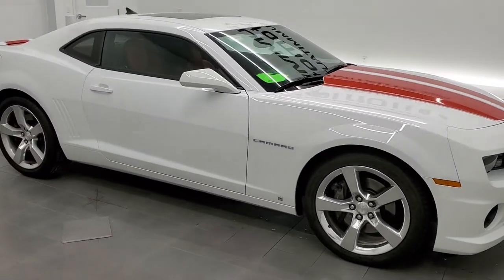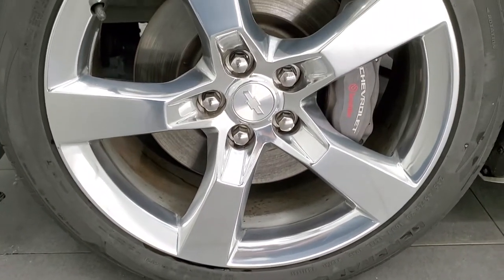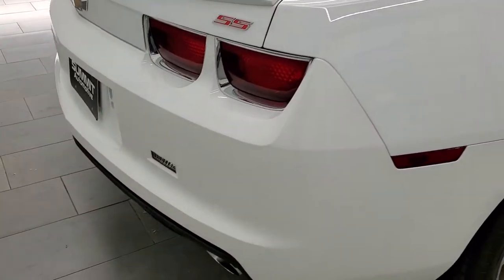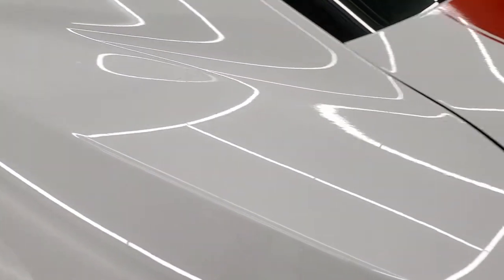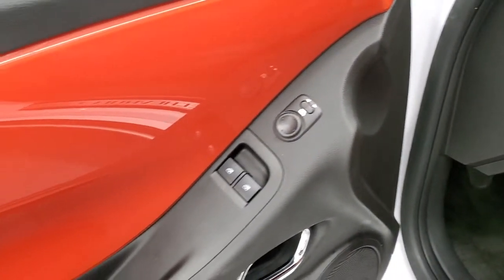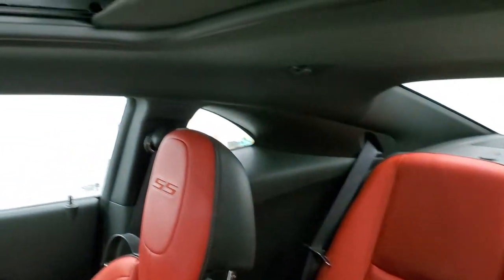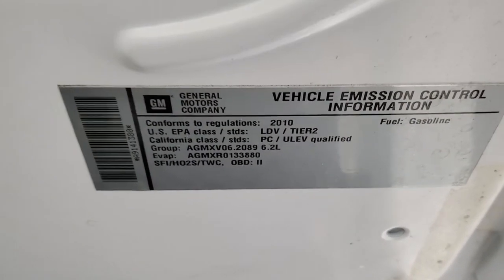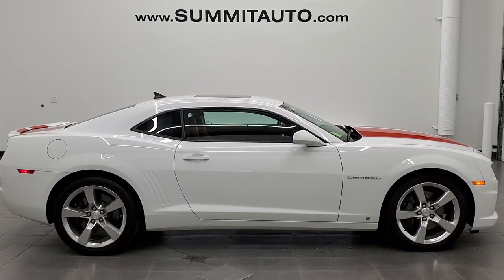2010 CHEVROLET CAMARO 2SS 6 SPEED INFERNO ORANGE INTERIOR WALK AROUND REVIEW 11609Z SOLD!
This 2010 CHEVROLET CAMARO 2SS IN SUMMIT WHITE WITH INFERNO ORANGE INTERIOR AND STRIPES FOR SALE IN FOND DU LAC OSHKOSH WISCONSIN 54935 is the vehicle we did walk around review of today.

Thank you for checking out this video of this 2010 CHEVROLET CAMARO 2SS IN SUMMIT WHITE WITH INFERNO ORANGE INTERIOR AND STRIPES FOR SALE IN FOND DU LAC OSHKOSH WISCONSIN 54935

STOCK: 11609Z
PRICE: $25,991
MILES: 16,925
MAKE: CHEVROLET
MODEL: CAMARO
VIN: 2G1FT1EW9A9141380
LOCATION: FOND DU LAC OSHKOSH WISCONSIN, 54937 TRUCKS ON 41

1 OWNER! CLEAN TITLE HISTORY! 6.2 Liter OHV V8 Engine, 426 Horsepower, Two Door Coupe, 2SS Package SS 2, RS Package, 6 Speed Manual Transmission Stick Shift, Rear Wheel Drive RWD 4x2 Two Wheel Drive, Power Sunroof Moonroof Sun Roof Moon Roof, Dual Rear Exhaust, Onstar System, Power Driver's Seat, Dual Heated Seats, Inferno Orange Leather Seats, Bucket Seats, Heated Power Mirrors, Stabilitrak Traction Control, Like New General Gmax 245/45 ZR20 Tires, 20 Inch Rims Premium Wheels, Painted Alloy Rims Premium Wheels, Four Wheel Disc Brembo Brakes, Decklid Spoiler, HID High Intensity Discharge Headlights, LED Running Lights, AM / FM Radio Tuner, Sirius/XM Satellite Radio Capabilities Sirius / XM, CD Player, Boston Premium Audio Sound System, Bluetooth, Hands-Free Phone Controls Blue Tooth, Auxiliary MP3 Jack Portable Audio Connection, USB Jack Portable Audio Connection, Keyless Entry System, Rear Window Defroster, Driver and Passenger Front Air Bags, L.A.T.C.H. Child Safety System, Side Curtain Air Bags SRS Safety Restraint System, Multi-Function Steering Wheel Controls, Homelink System with Three Programmable Buttons for Garage Doors, Lighting Systems & Security Systems, Compass Display, Mileage Display, Fold Down Rear Seats, Inferno Orange Dash and Door Trim, Factory Floormats, Air Conditioning AC, Cruise Control, Power Locks, Power Windows, Automatic Headlights Autolamp, Tilt/Telescope Steering Wheel, Summit White with Inferno Orange Stripes, ONE OWNER! CLEAN AUTOCHECK! Very very clean inside and out! This is one of the sharpest 2010 Chevrolet Camaro 2SS cars we have ever had on our lot! Make your move before this super clean ride is gone!

STOCK: 11609Z
PRICE: $25,991
MILES: 16,925
MAKE: CHEVROLET
MODEL: CAMARO
VIN: 2G1FT1EW9A9141380